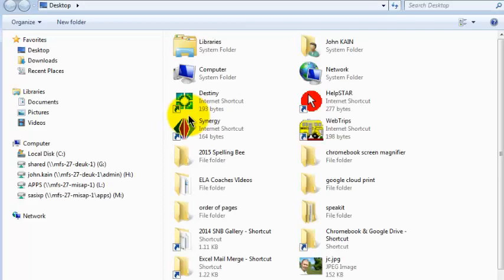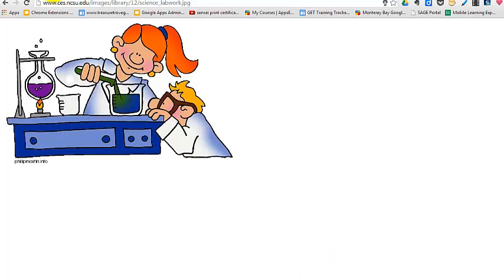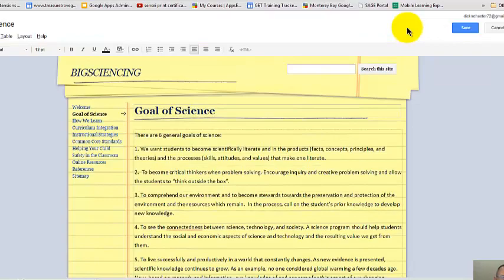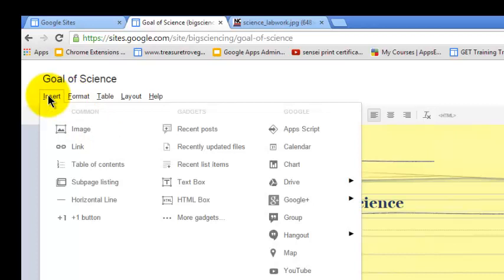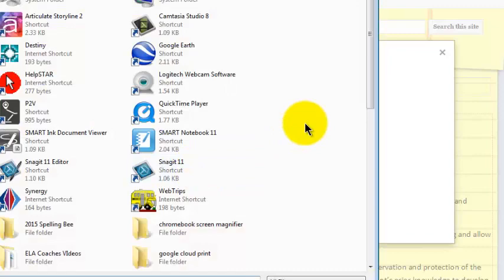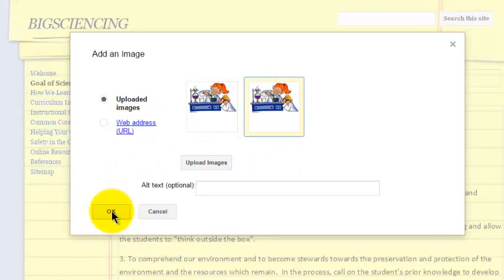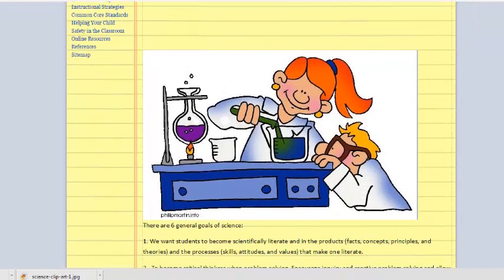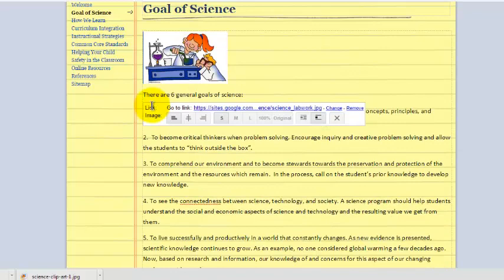insert image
Insert an image into a Google site.